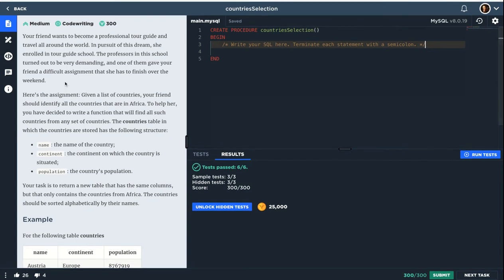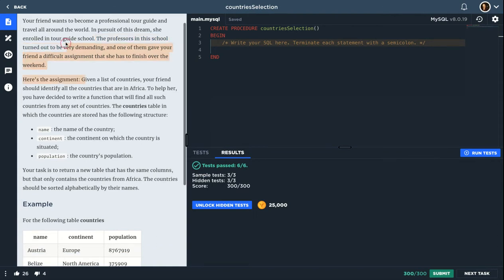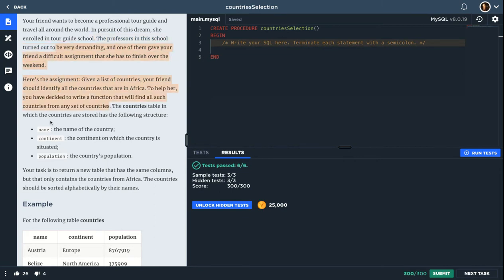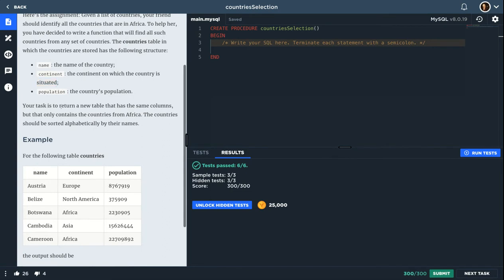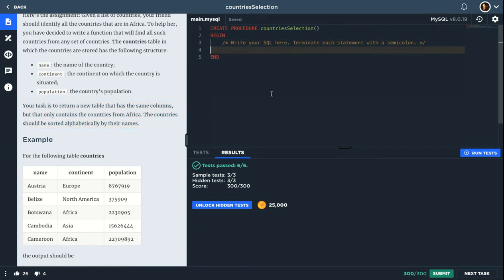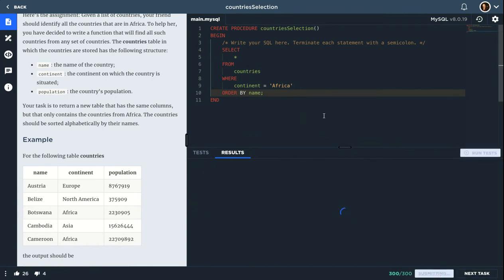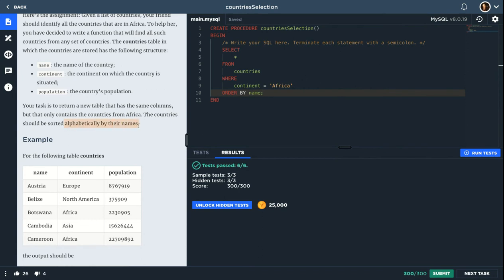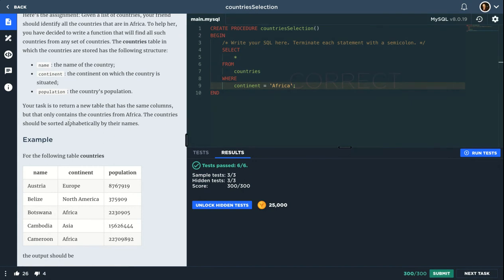Countries Selection ( countriesSelection ) - CODESIGNAL - MySQL